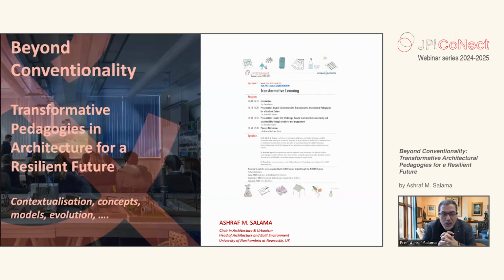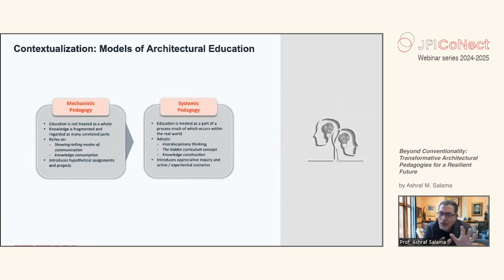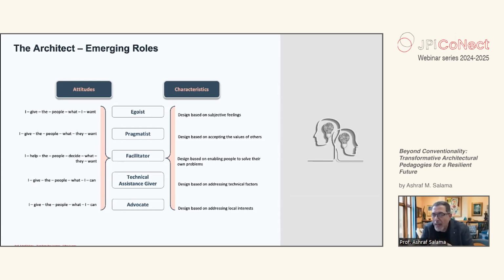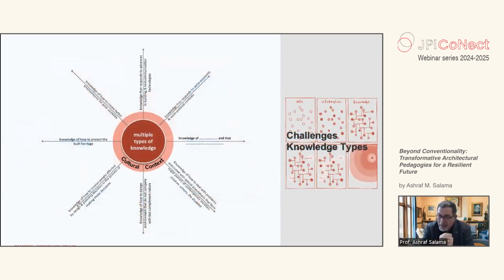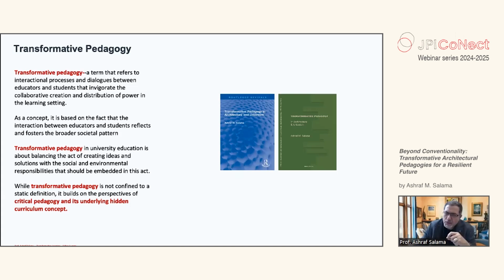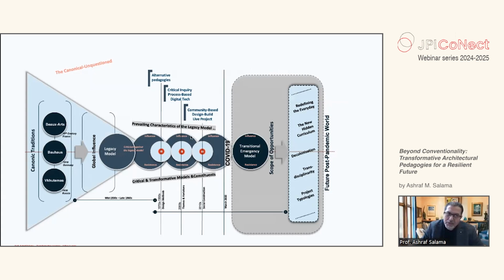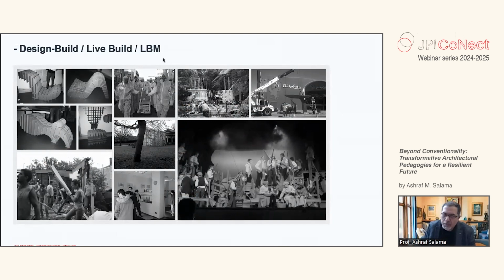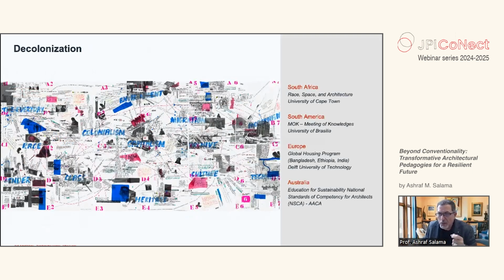CoNECT Webinar - Transformative Architectural Pedagogies for a Resilient Future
🪪 Ashraf M. Salama is a Professor of Architecture and Urbanism and Head of Architecture and Built Environment at the University of Northumbria, Newcastle, UK, He is co-Director of the UNESCO/UIA Validation Council for Architectural Education, Paris. He is the chief editor of International Journal of Architectural Research (Archnet-IJAR) and was the UIA 2017 Recipient of Jean Tschumi Prize for Excellence in Architectural Education and Criticism.

🔷 The CoNECT project is implemented by an international partnership: ATU- the Association for Urban Transition (RO /lead partner), the Eindhoven University of Technology (NL), Pablo de Olavide University - Seville (ES), KTH School of Architecture, Royal Institute of Technology (SE), Atelier d'Architecture Autogeree, EFF&T Partnership Chair (FR), Again X (NO).

This project is a JPI Urban Europe joint partnership, part of the ENUTC call Capacities for Urban Transformation.